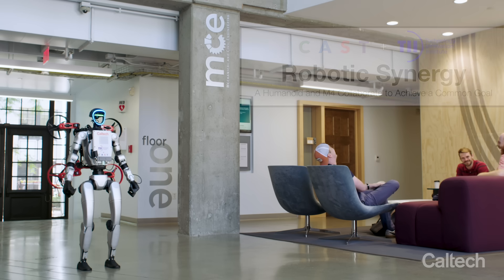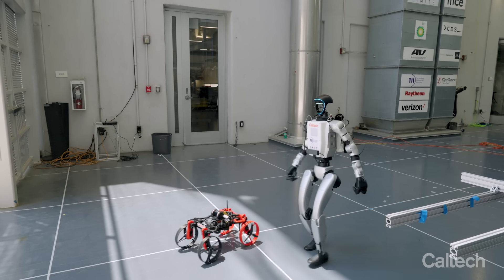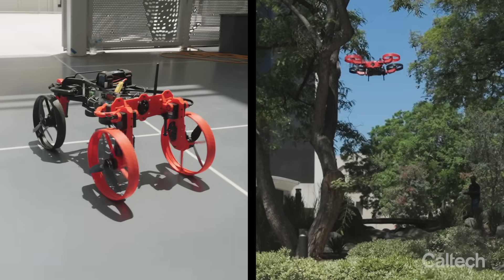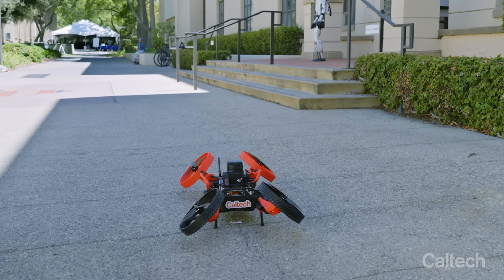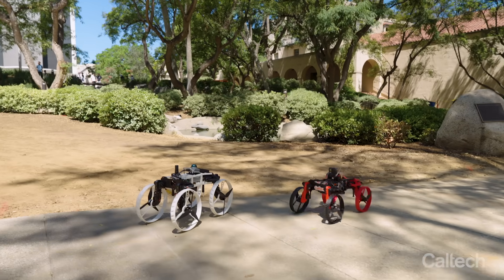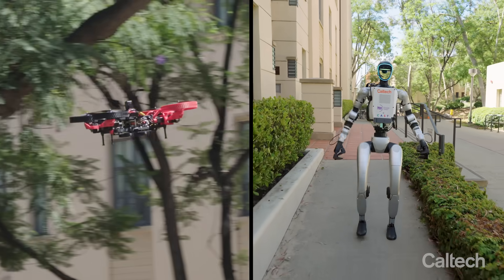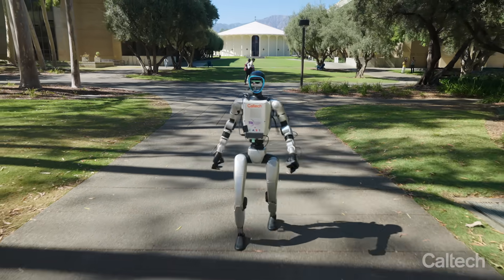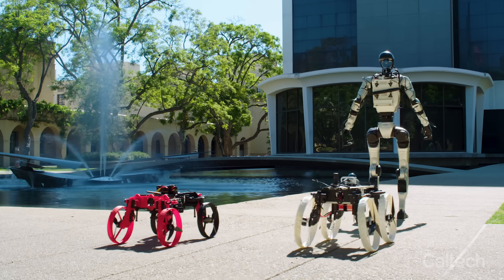Robotic Synergy: A Humanoid and M4 Collaborate to Achieve a Common Goal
Caltech's Center for Autonomous Systems and Technologies (CAST) and the Technology Innovation Institute in Abu Dhabi, UAE, recently conducted a demonstration of X1, a multirobot system developed as part of a three-year collaboration between the two institutes. During the demo, M4, a multimodal robot developed by CAST, launches in drone-mode from a humanoid robot’s back. It lands and converts into driving mode and then back again, as needed. The demonstration underscored the kind of progress that is possible when engineers from multiple institutions at the forefront of autonomous systems and technologies truly collaborate.

Produced in association with Caltech Academic Media Technologies.